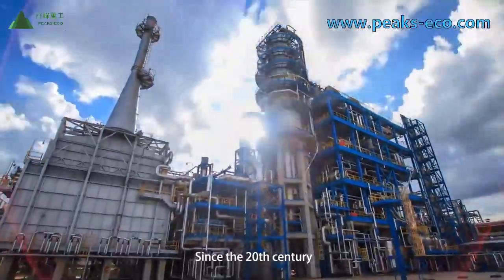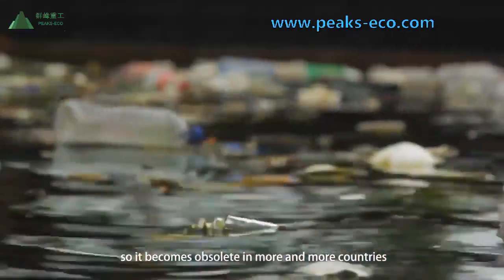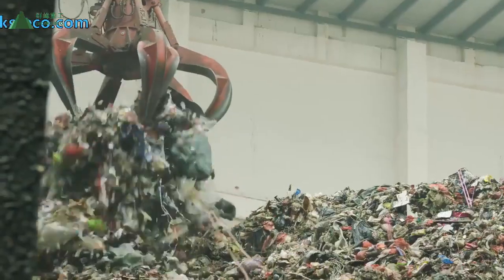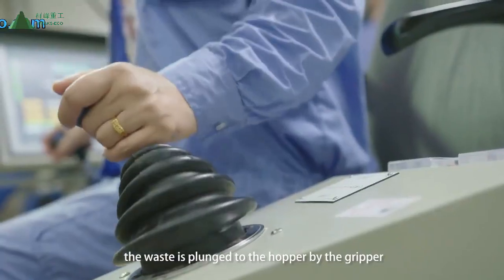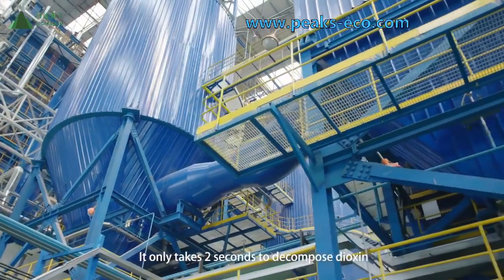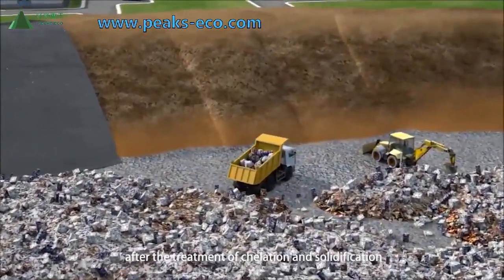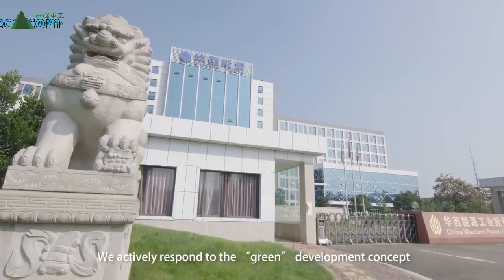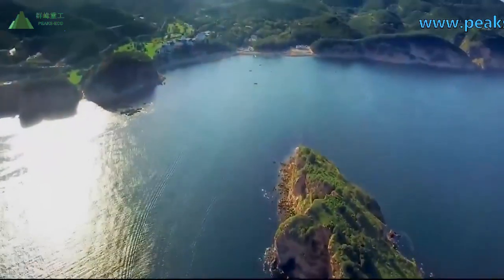WTE waste to energy in China(Peaks-eco)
PEAKS-ECO is a high-tech enterprise dedicated to manufacturing and operation of environmental  industry. Main products are weighing product, waste recycling baler, waste transfer station, waste sorting equipment, steel structure and waste to energy plant.
We offer different techniques and waste solution systems to separate material. Thanks to our innovative technology we can also effect the removal of coarse parts. The screening devices are integrated in the transport path to have a filtering on the actual shortest path.
Our waste sorting equipment and waste sorting plant are available with different sizes of opening to allow the sieving of any type of recyclable material, or residual, and its conveyance by the belt conveyor for further processing.
Great efficiency and performance, very low fuel consumption are the main features of our waste sorting equipment. Looking forward to your purchase waste treatments.